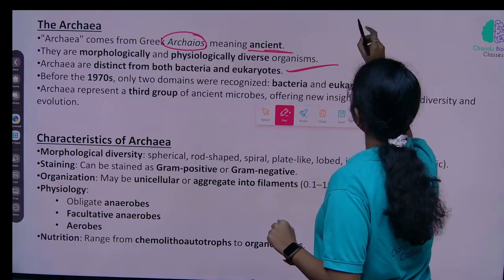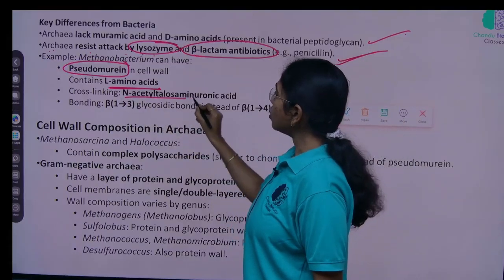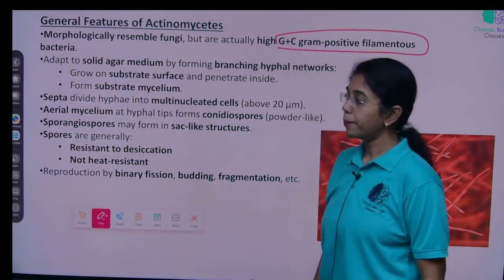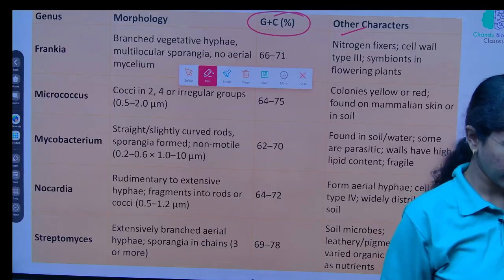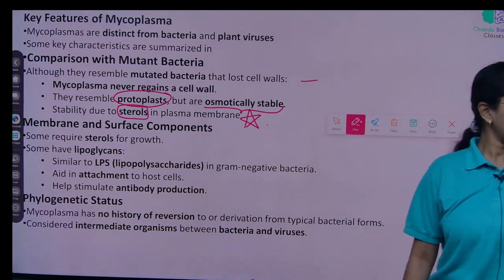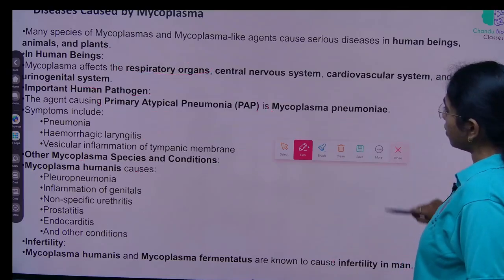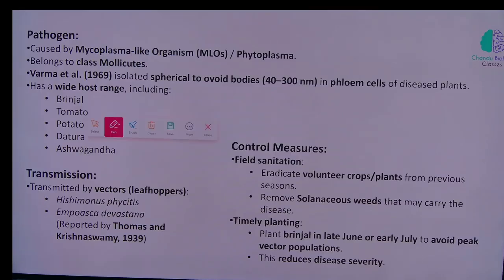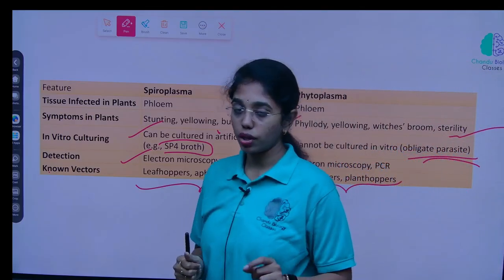CUET-PG 2026 Botany Preparation | Microbial Diversity-3 | Day 3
Welcome to Day-3 of the CUET-PG 2026 Botany Target Series by Chandu Biology Classes.
In this session, we begin one of the most scoring and concept-rich units in Botany — Microbial Diversity (Part-3).

This class is specially structured for CUET-PG aspirants, focusing on NCERT + standard textbook concepts, clarity of classification, and exam-oriented interpretation of microbial groups.

🧫 Topics Covered – Microbial Diversity (Part-3)

• Introduction to microbial diversity
• Historical overview of microbial classification
• General characteristics of microorganisms
• Major microbial groups (overview)
• Structural and functional diversity
• Importance of microbes in ecosystems
• Terminologies frequently asked in CUET-PG
• PYQ trends and expected question areas

🎯 Why This Session Is Important for CUET-PG 2026

✔️ Foundation class for the entire Botany syllabus
✔️ High-weightage unit in CUET-PG Botany
✔️ Concept clarity for MCQs & match-the-following
✔️ Ideal for first-time learners & repeaters
✔️ Day-wise disciplined preparation approach

Chandu Biology Classes is a trusted platform for CSIR-NET, CUET-PG, SET, and MSc entrance aspirants.
The institute is known for:

• Concept-oriented teaching
• Exam-focused content
• Consistent student results
• Structured long-term preparation plans

This session is handled by Sai Prasanna Ma’am, an expert in Botany & Life Sciences, well-known for:

• Clear and systematic explanations
• Strong conceptual foundation
• CUET-PG & NET exam expertise
• Student-friendly and exam-oriented teaching style
• Focus on accuracy and biological logic

📢 Join Live | Stay Consistent | Crack CUET-PG 2026